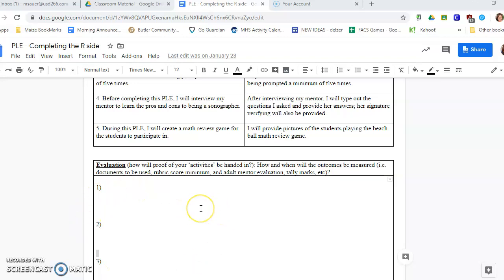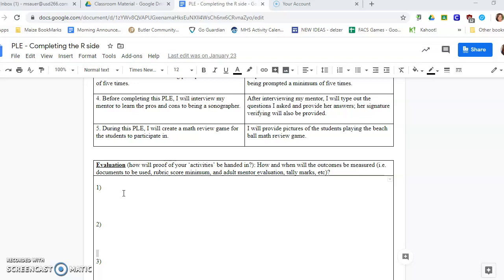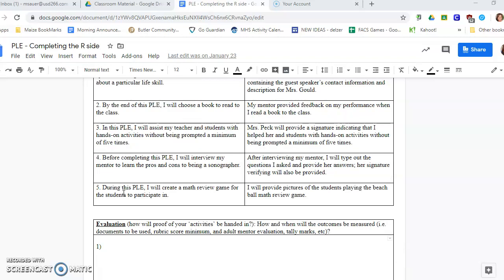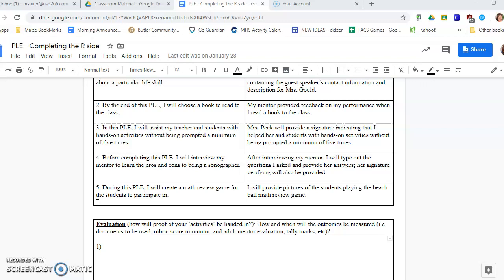Completing the 'Evluation;' bottom portion of the final PLE